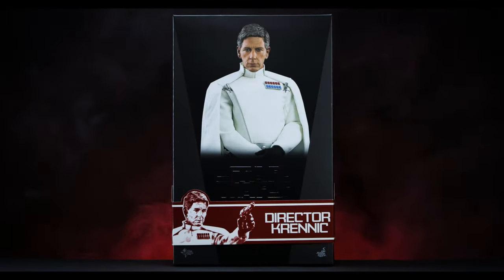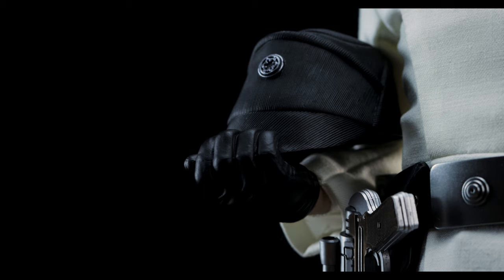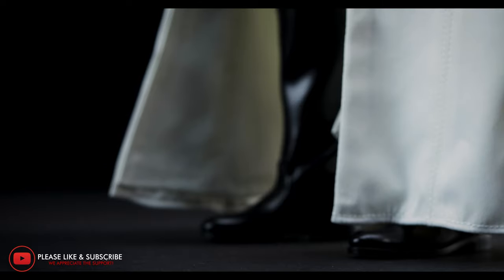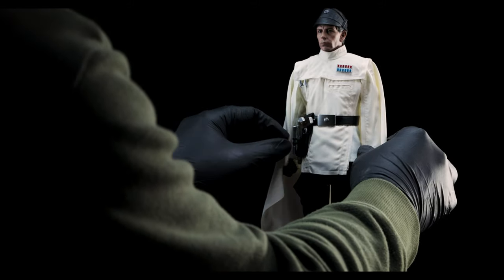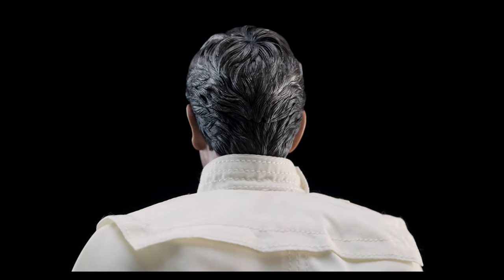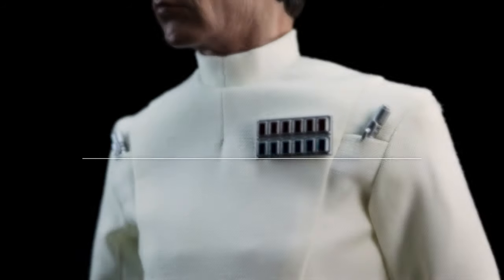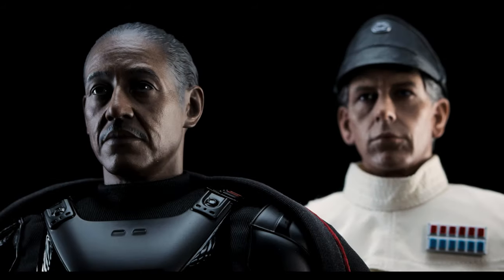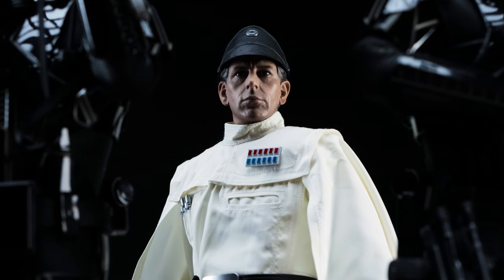Unboxing & Review: Hot Toys Rogue One Director Krennic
You will tell the Emperor as much?

00:00 - Cinematic Intro
00:29 - Art Box
01:32 - Figure Preview
01:42 - Accessories
06:58 - Figure Portrait
09:15 - Figure Overview
11:26 - Figure Comparisons
12:01 - Closing/Ending